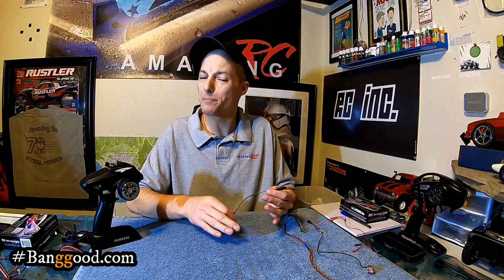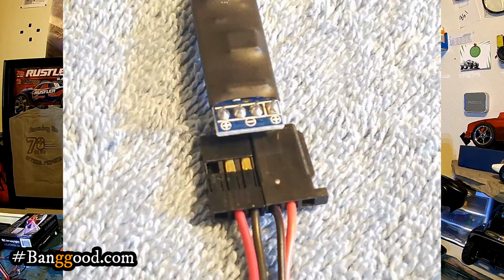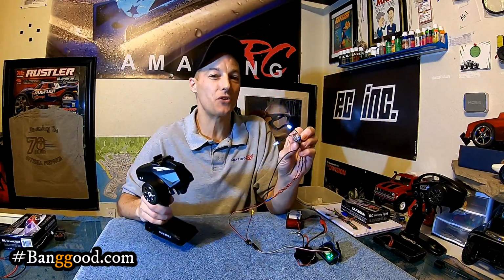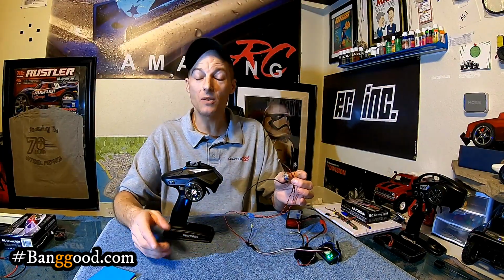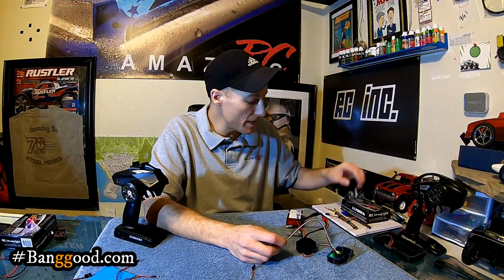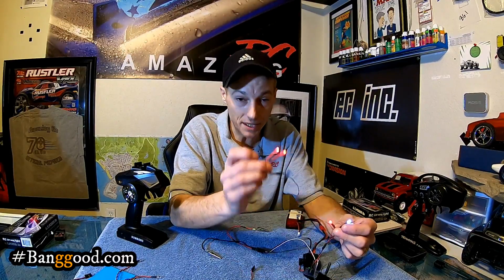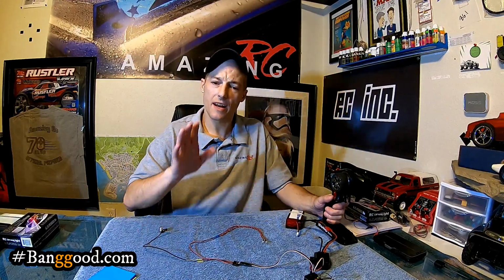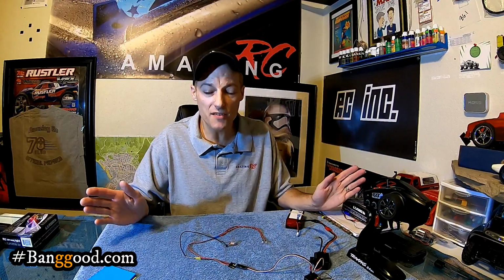190mm 3rd Channel On/Off Switch (RC LEDs) HOW TO VIDEO by AMAZING RC for Banggood.com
Hello and thank you for stopping by my channel..!! Today we talk about this killer on/off switch offered here by Banggood.com. This little guy is the missing link to you controlling your LED RC lights from your transmitter. First let me say that this video was posted a bit of time ago, and if you have any questions about this on/off switch try first to check out the Q&A section in the comments. Your question may be answered there, saving you time. Also, due to the date this video was uploaded, some of your questions will NOT MAKE IT TO ME..!! If I do not answer your question within 24hrs, PLEASE try a newer video of mine to comment on. Start your question with (on/off switch) and I will get to you faster. I ALWAYS do my very best to answer my comments, and I want to answer yours. There's nothing like finding a question from 7 months ago that I failed to answer... Hope to hear from you soon.!

190mm ON / OFF SWITCH

DUMBO RC Transmitter / X6F Receiver

ZOP Power 4S 3500mAh 60C Lipo Battery